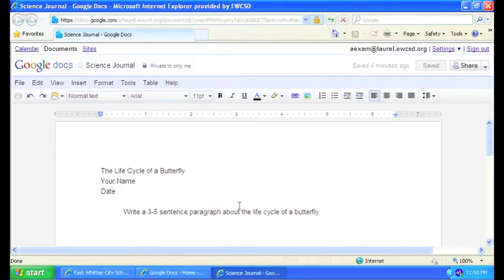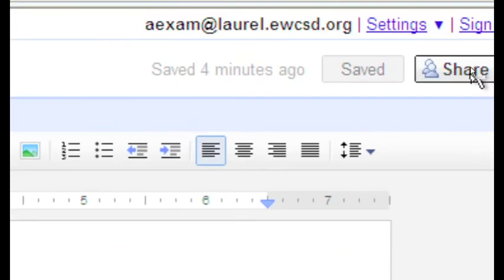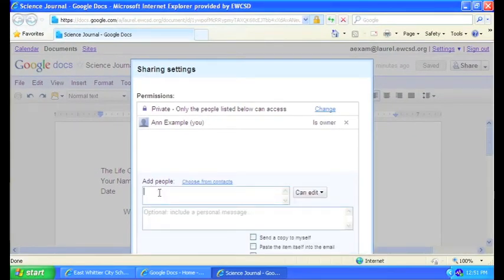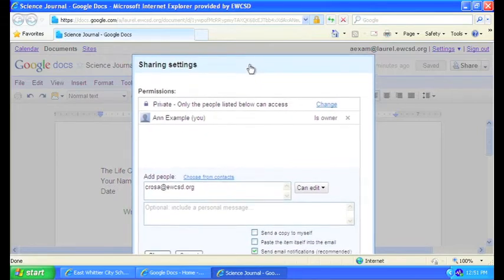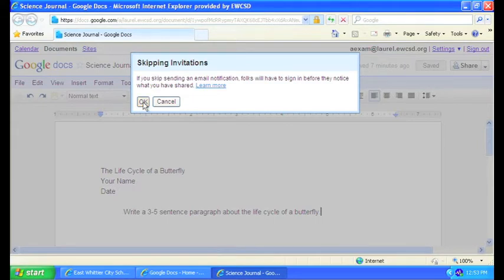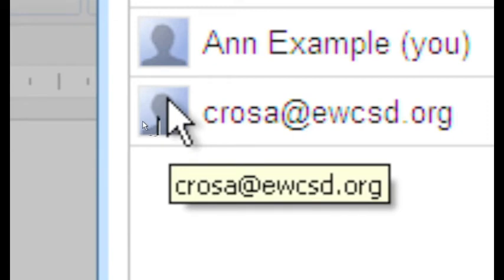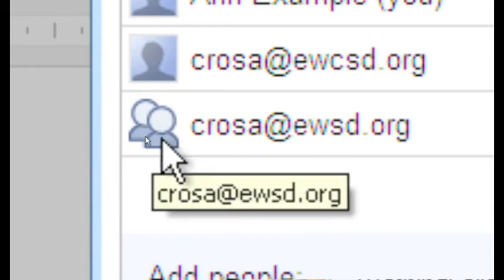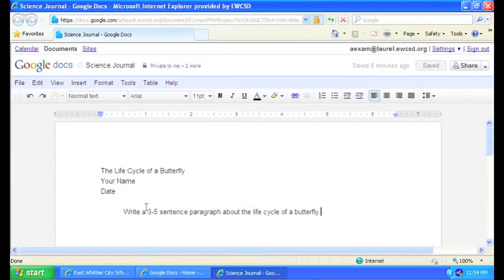Goog Docs Sharing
A short screencast on how students can share access to their Google documents to their teachers.